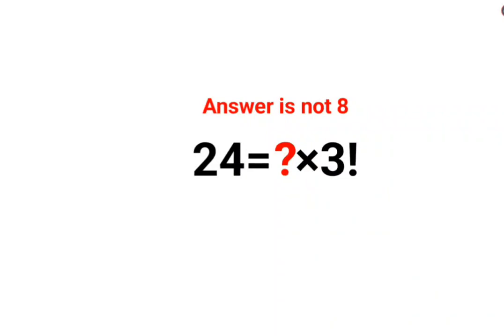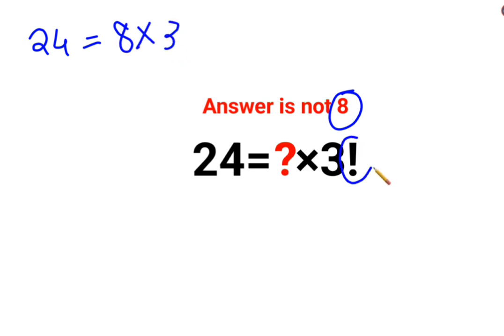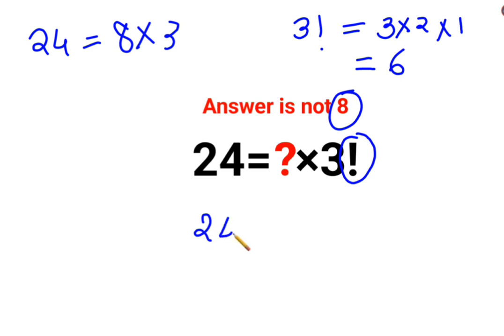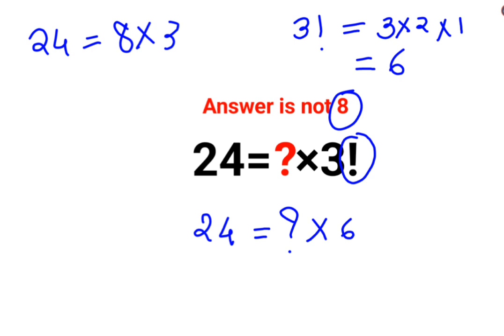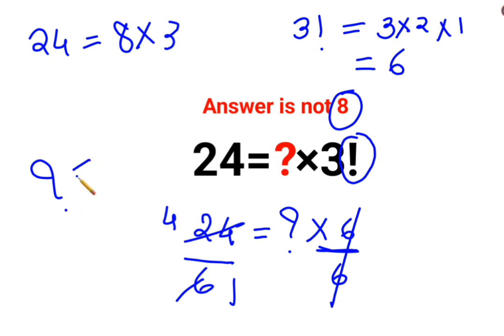12÷3×2-2 The answer is not 0. Many got it wrong! Ukraine Math Test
24=?×3! The answer is not 8. Many got it wrong! Ukraine Math Test

30÷1/3×3 The answer is not 3. Many got it wrong! Ukraine Math Test

factorial expressions
exponential factorial
0 factorial
5 factorial
9 factorial
1 factorial
7 factorial
2 factorial
n factorial
i factorial
factorial 7
factorial 6
factorial 5
factorial 8
factorial 9
10 factorial
52 factorial
-1 factorial
factorial hr
factorial 10
factorials e
factorial problem
factorial problems
52 factorial problem
multifactorial problem
left factorial
leetcode factorial
q-factorial
factorial results
n factorial probability
v-factor
x factorial
y=x factorial
y-factor
45 factorial answer
z-factor
z-factor formula
factorial 0.5
0 factorial is 1 proof
0 factorial is 1
0 factorial equals 1 proof
1 factorial
1 factorial equals
1 factorial 100
1 factorial 30
2 factorial calculator
2 factorial
2 factorial design of experiments
2 factorial equals
factorial 3
3 factorial answer
3 factorial factorial
3 factorial
3 factorial design
factorial 40
factorial 4
4 factorial
4 factorial combinations
4 factorial equals
4 factor fractional factorial design